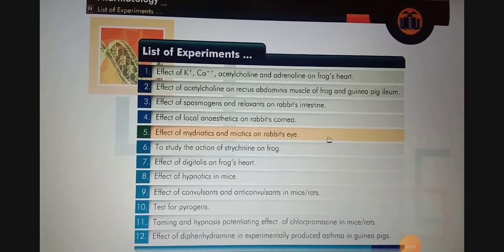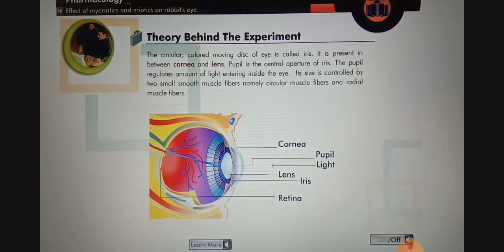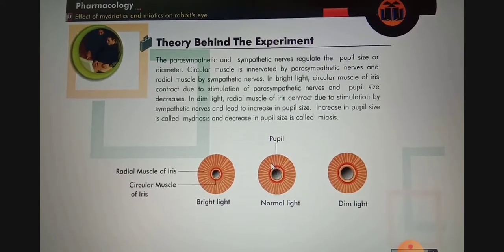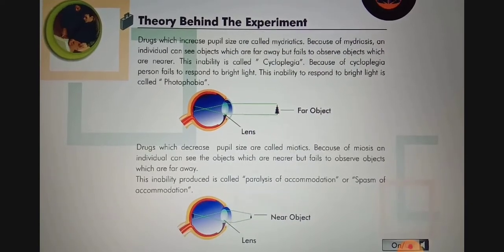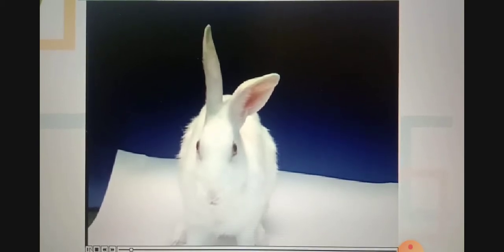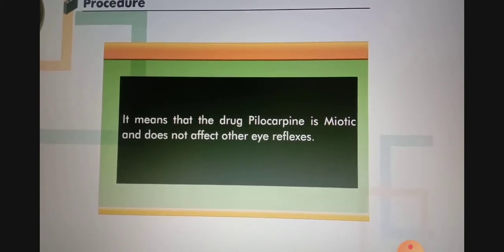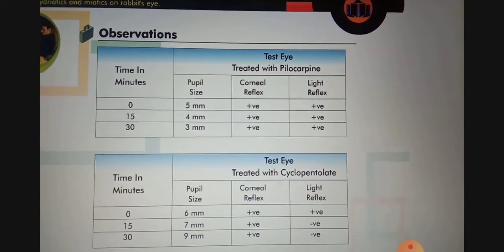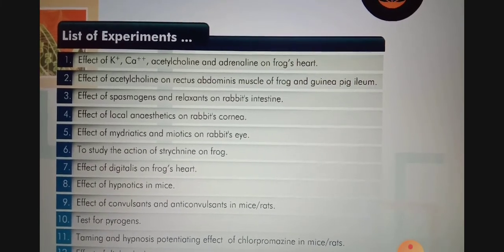Experiment no. 14 & 15 - effect of mydriatics and miotics on rabbits eye